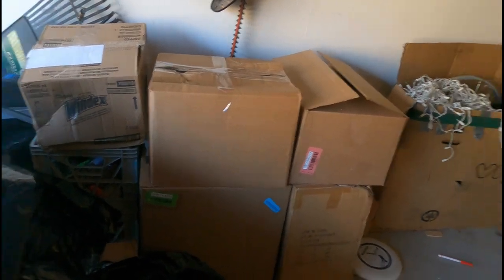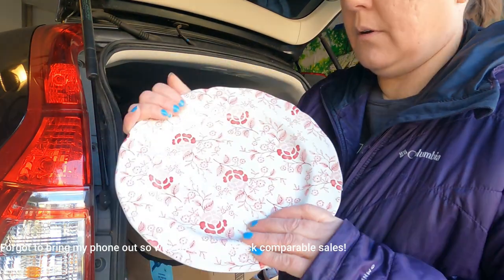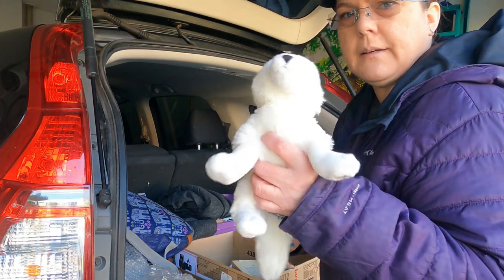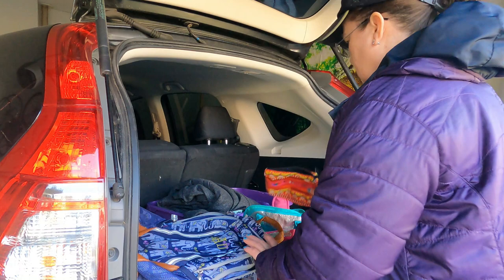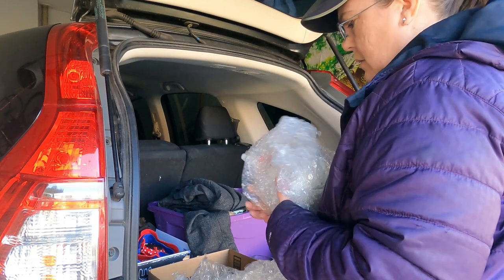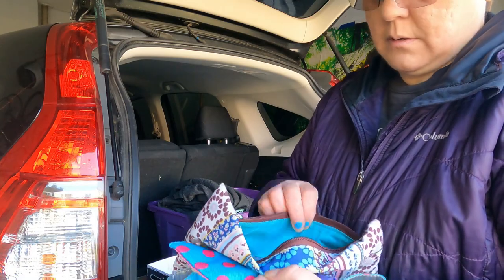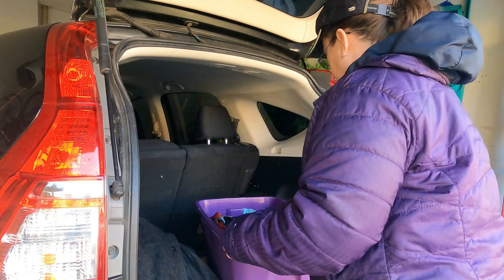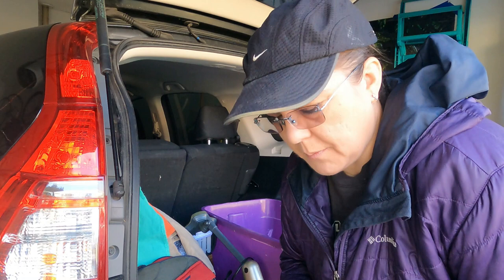Commission Carload | What did I almost break?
In today's video we look at an entire trunk full of treasures I receive from a commission client?  Why go to Goodwill or a thrift store when you can have items come directly to you for free.

Commission work in reselling can be a great way to make a profit with the only real expenditure being your time.  But I would encourage you to set realistic expectations as what a client feels their item is worth and what it actually sells for can be huge.  Define clear terms upfront, I do a 50/50 split after the fees are taken out.  Then I also wait thirty days in case there are any returns.

Let me know if you have any questions in the comments.  Enjoy this latest reselling video haul!